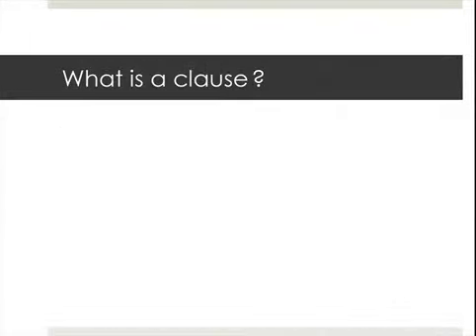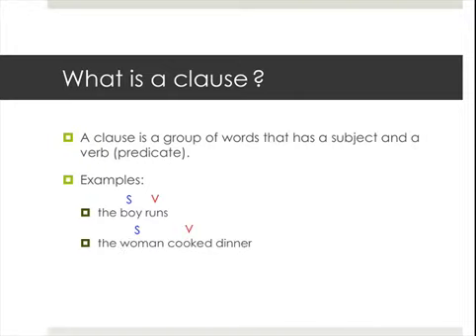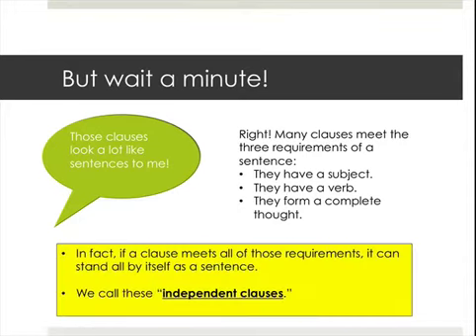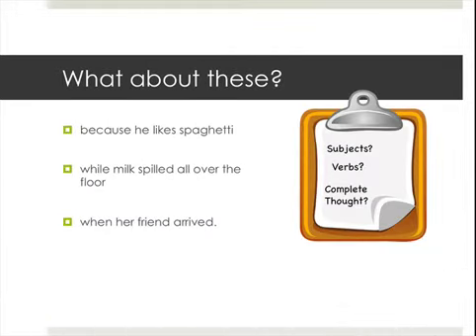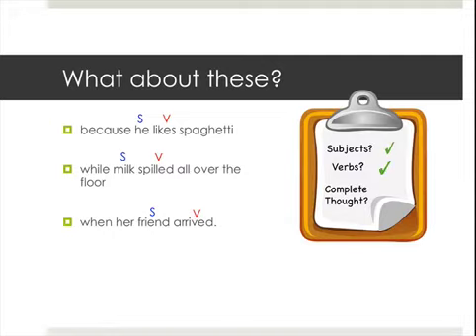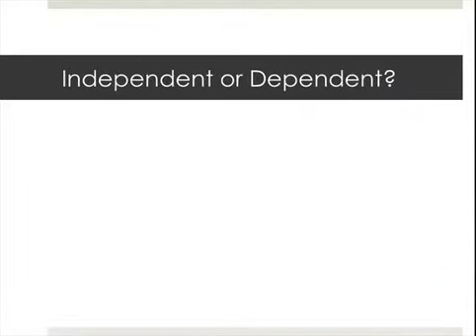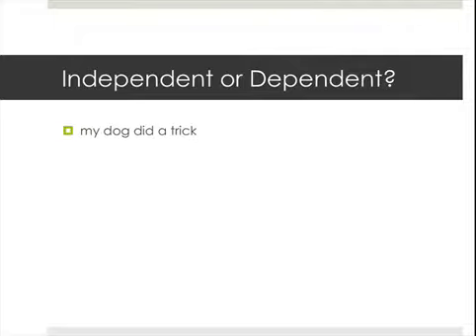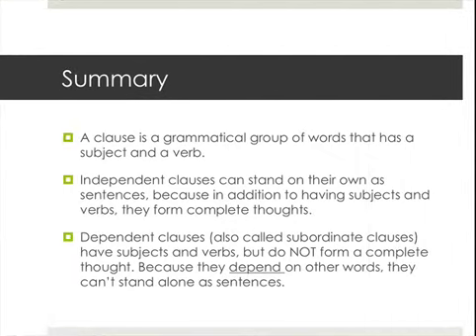Independent & Dependent Clauses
A primer on what clauses are and the two major classes of clauses: independent and dependent (or subordinate).